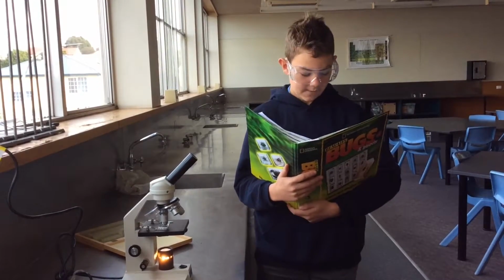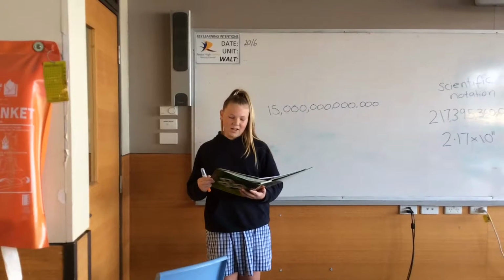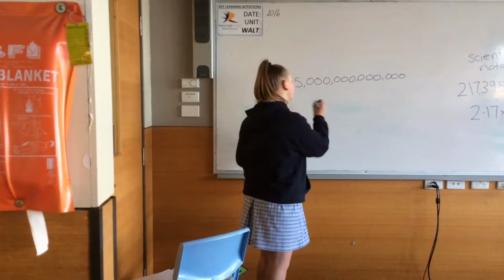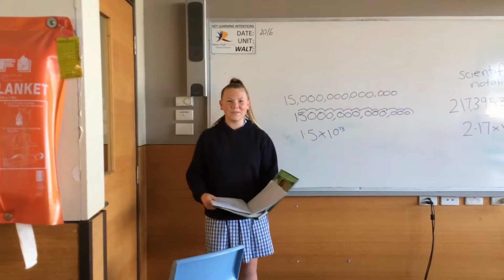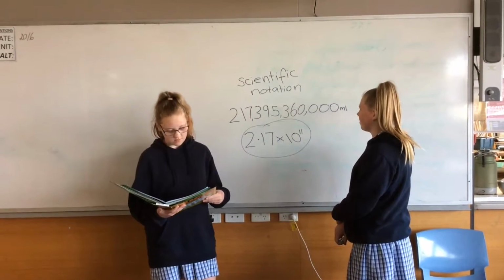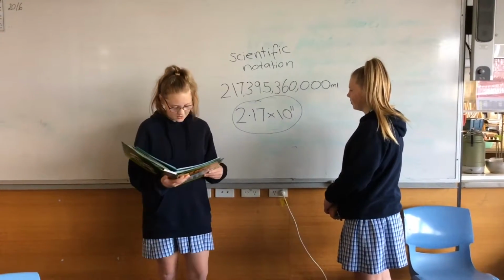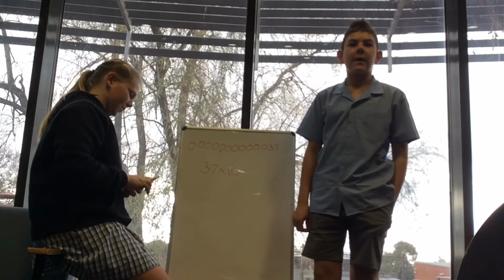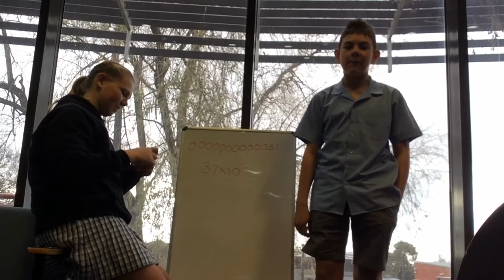30 July 2019